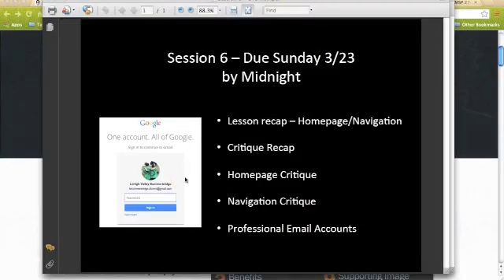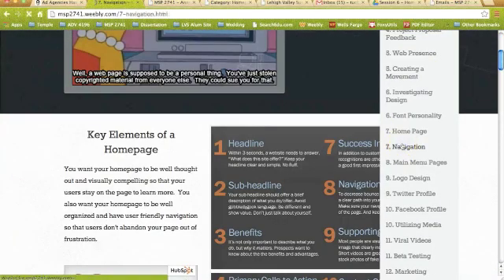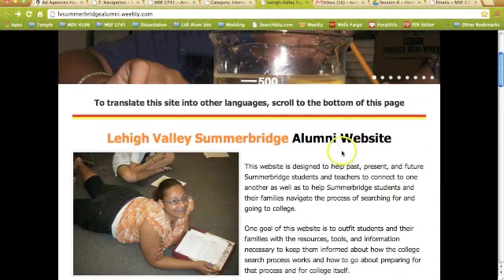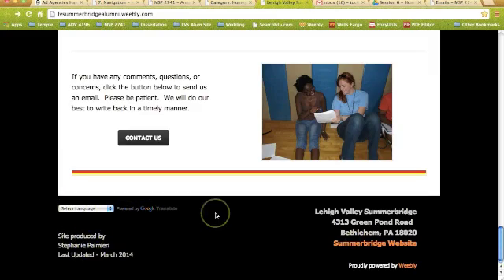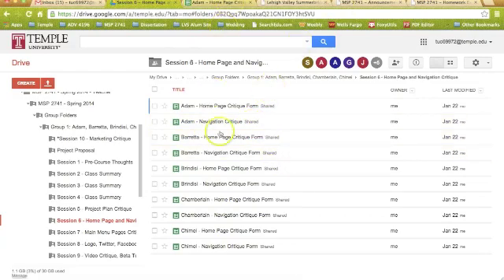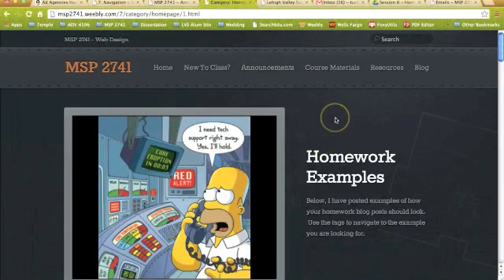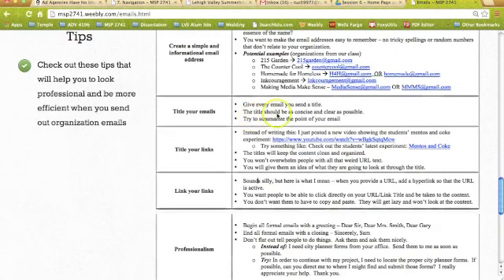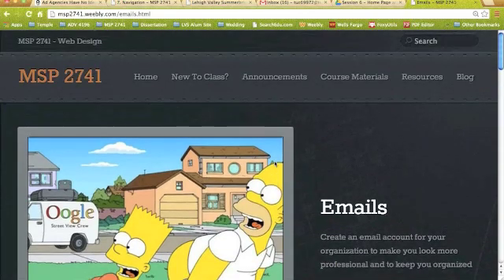MSP 2741: Spring 2014 - Session 6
Homepage and Navigation Critiques
Professional Email Accounts